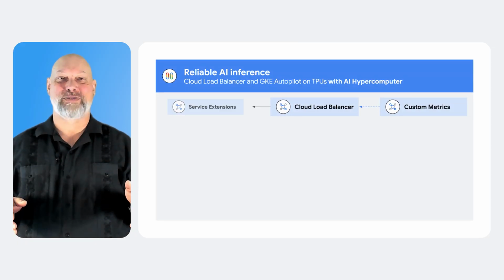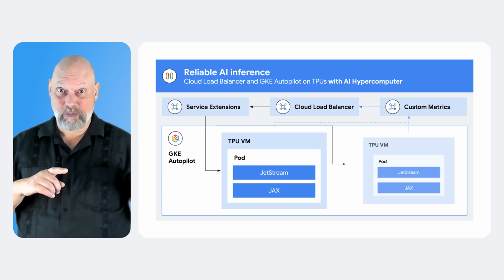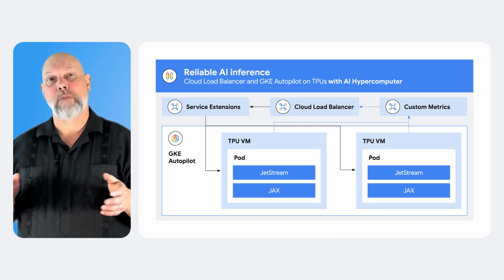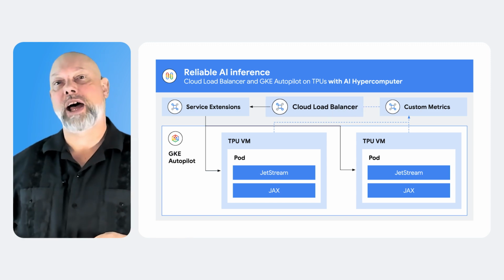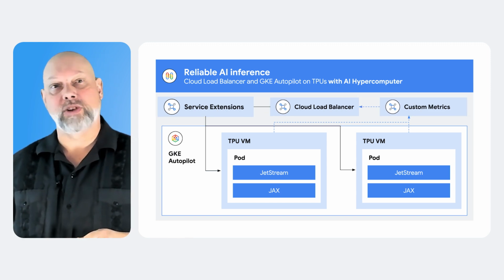Cloud Load Balancer, the secret to uptime for AI inference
Learn how to pair new cloud load balancing capabilities like custom metrics and service extensions with GKE Autopilot, which includes features like node auto-repair to automatically replace unhealthy nodes, and horizontal pod autoscaling to adjust resources based on application demand.

Speaker: Don McCasland
Products Mentioned: AI Infrastructure